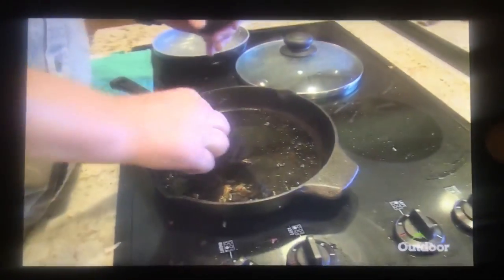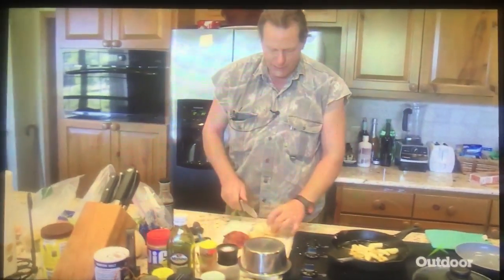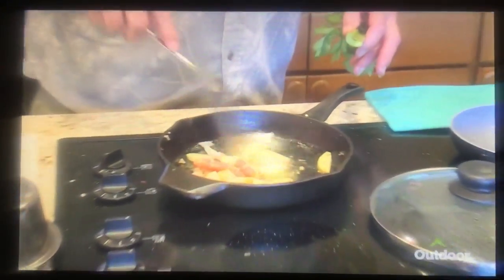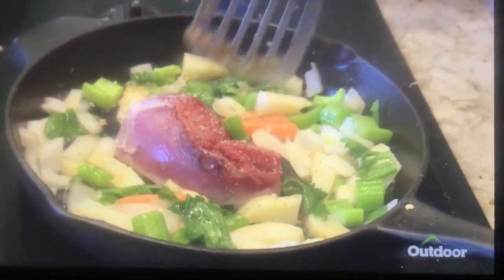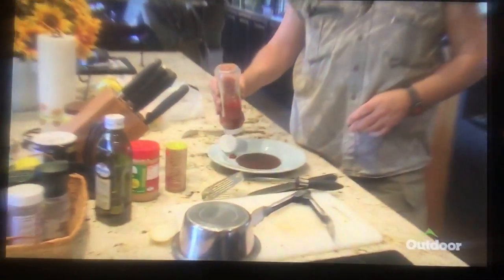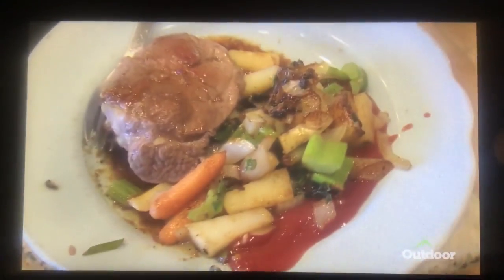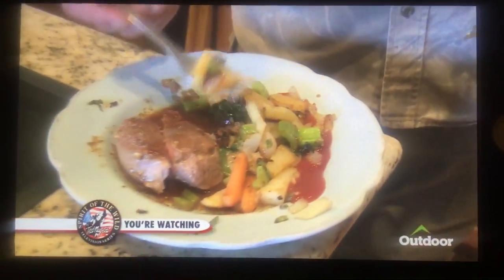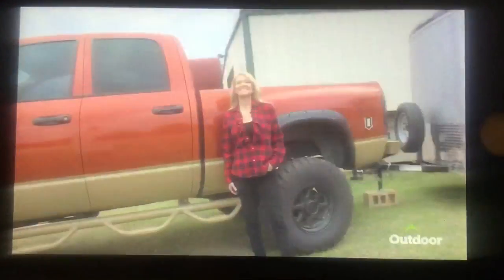Ted Nugent How to cook "Venison"🦌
ted nugent hunting and  How to making food to eat "Venison"